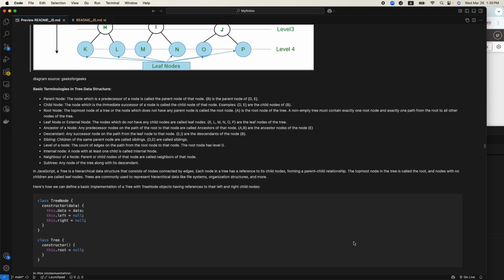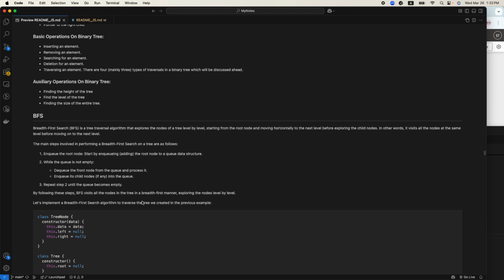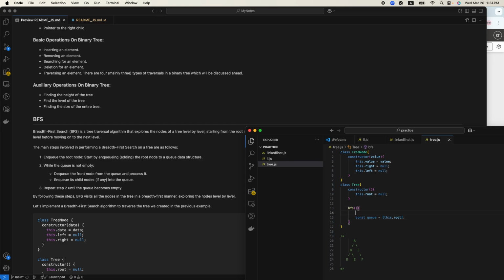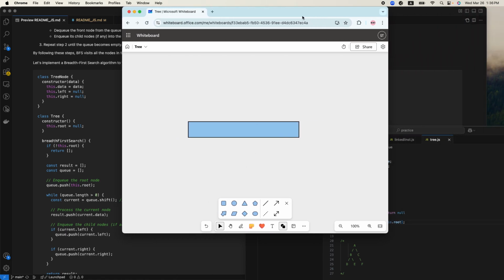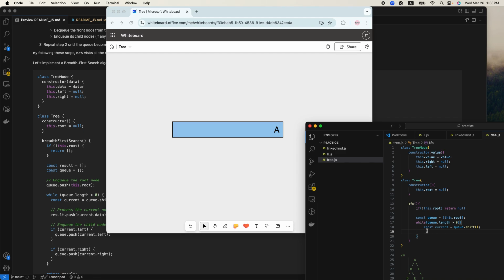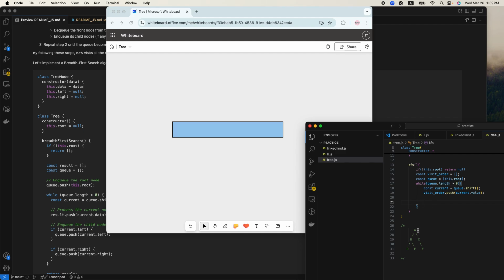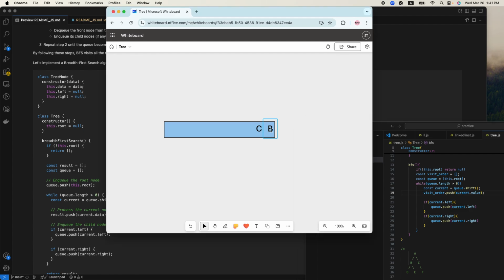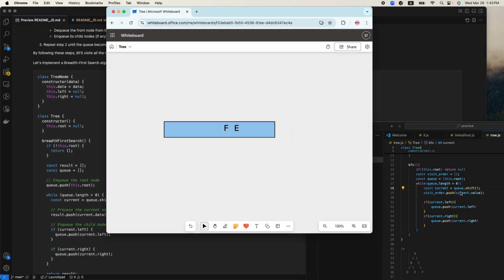2 Traversing a tree using BFS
Traversing a Tree using the BFS approach.